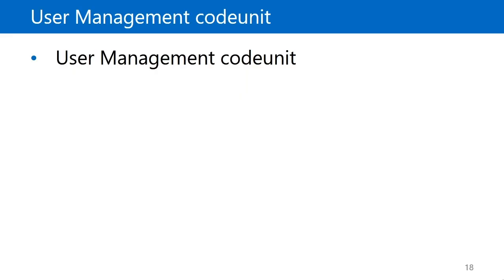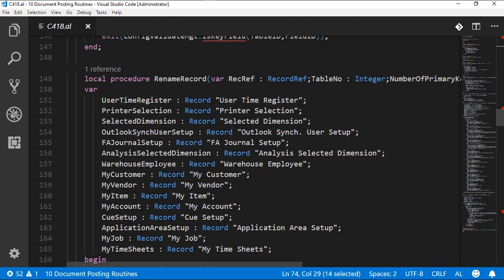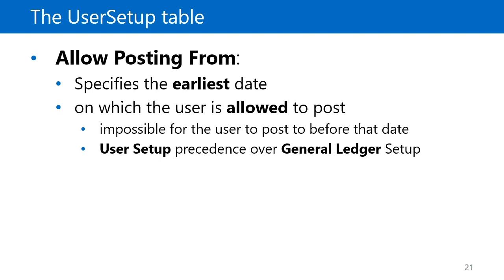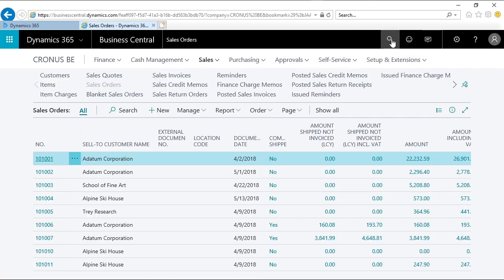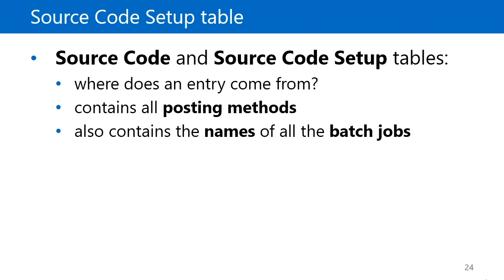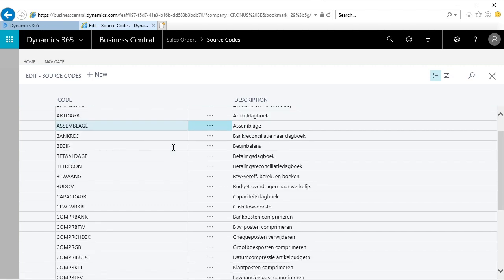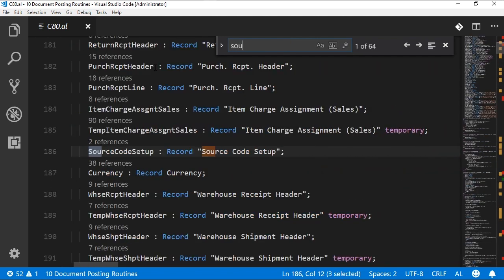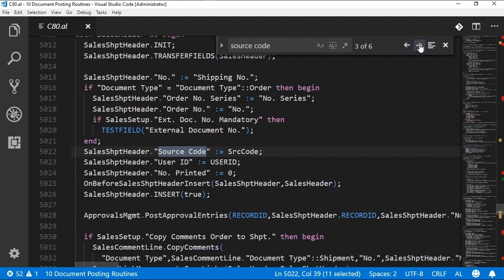Dynamics 365 Business Central - M01-18 User Management Codeunit